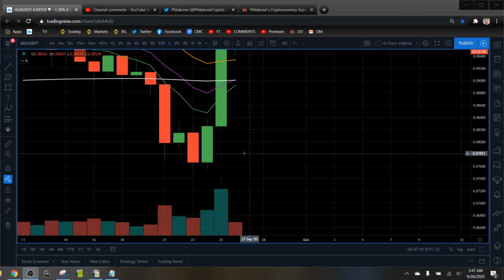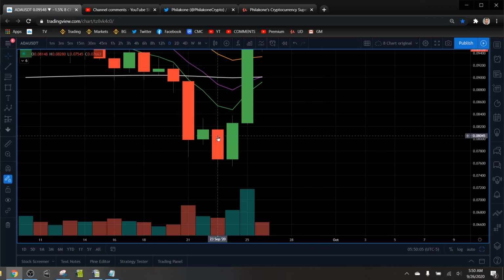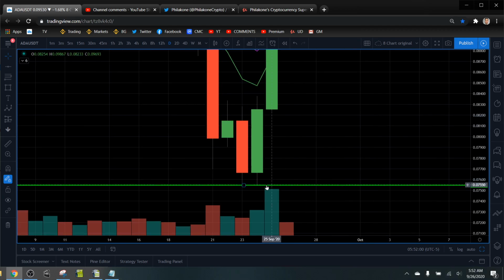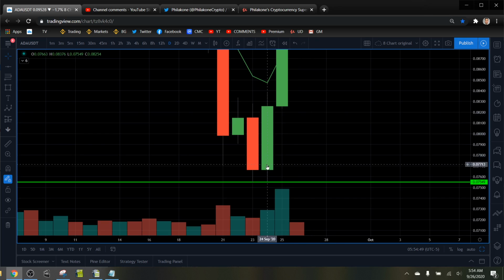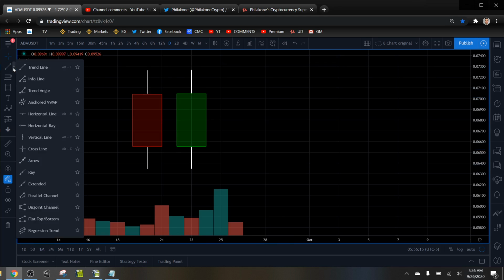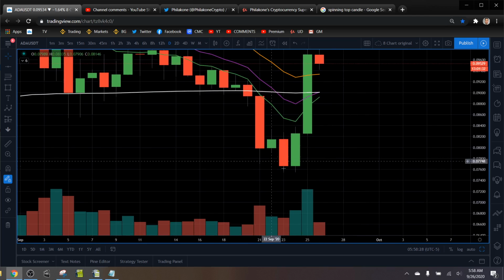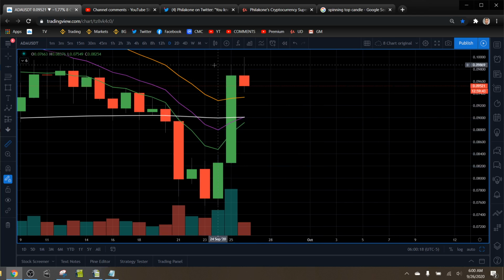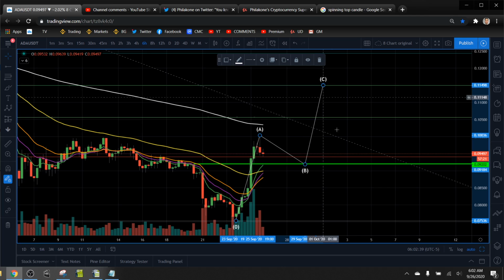Sept 26 - Candlestick Analysis 101 Lesson Video - How Did we Catch ADA?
Only 2 more courses available to buy for this month for a month-end discount.

Here I review tweezer pair combination and the power of confluent reasons to enter ADA, my trade of the year.

I offer 3 courses that teach my style of technical analysis for $240 USD. It's clear, concise, and fun. I've amassed a following due to my consistent track record, profits, and ability to teach. Please consider taking them. It shows my trading style with intermediate to advanced strategies you've seen me use while live trading. It also has a high emphasis on trading psychology.

If you're interested, this is the ETH address. Once sent, DM me a screenshot on twitter and I'll send a link right away. Thank you for your support.
ETH: 0x96ef09b7245c1ea726fada6b4a13c5a2f4cd4ef5
BTC: 1NvH6iGZQNU4TvG2NX6RvCMGHK6up48yuT